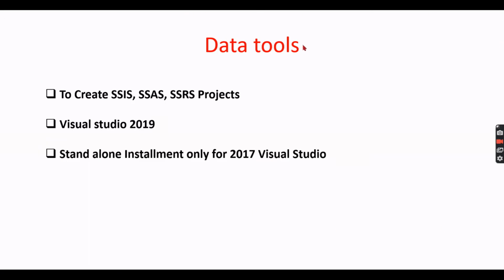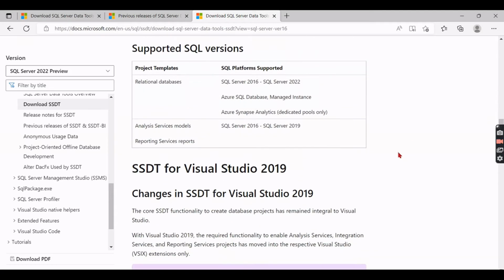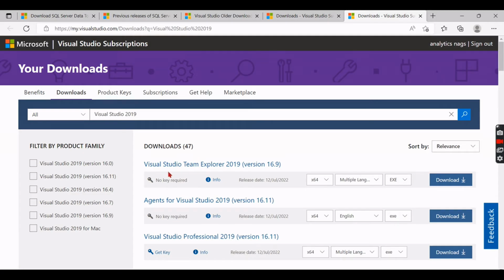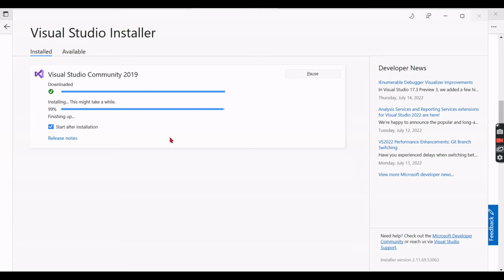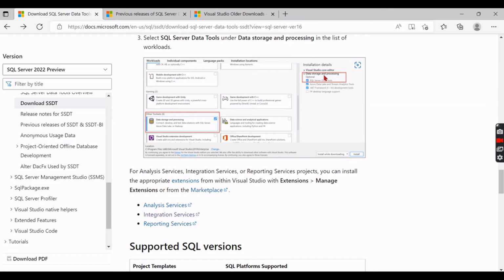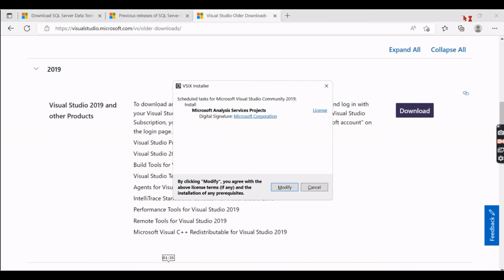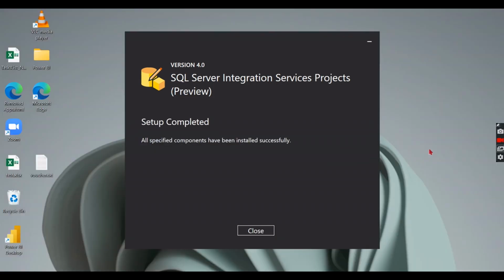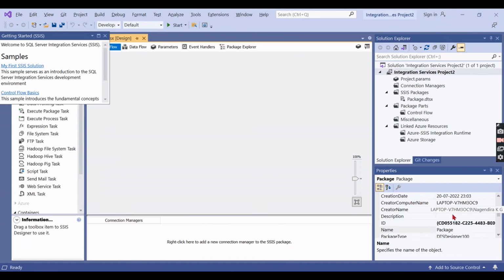SQL Server Data Tools Installation | SSIS SSAS SSRS Installation 2.1(2022 Update)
In my previous Videos in SSIS / SSAS Playlist.I have explained how to install Sql server Datatools, in which lot of people faced issues.
This video is to understand why the issue happened and right way to install the Data tools and start working on SSIS / SSAS Projects

1) 00:00 Introduction
2) 00:20 Issue while Installing of Data tools
3) 03:50 Right way to install Data tools using Visual studio 2019
4) 08:20 Installing Visual Studio 2019
5) 11:30 Installing SSAS
6) 18:30 Installing SSIS
7) 20:20 Creating New SSAS Project
8) 22:30 Creating New SSIS Project